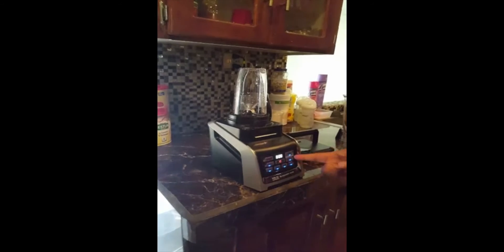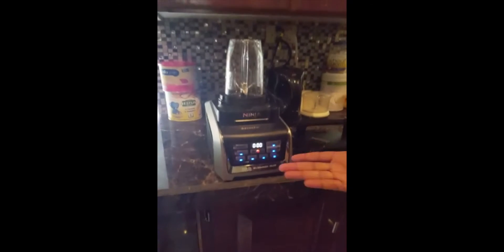Ninja BL641 Blender DUO with Auto-iQ Technology Review & User Manual | Nutri Ninja Blenders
Add to your cart now - SAVE up to 70% on Amazon

I already own a Ninja Blender that I just love and cannot live without! I needed another for my brother who was about to have some major dental surgery and would be unable to eat "normal" foods for several months. It made perfect sense to get another Ninja This blender is a step above mine and holy moly I am impressed! We have pureed all types of things that we had no idea we would be able to. We have blended scrambled eggs, oatmeal, and bread and have even cut up chicken and pork chops as tiny as we possibly could and then added veggies and protein powders. It blends all this up perfectly smoothly. Since he is a severe type 1 diabetic, it was imperative he be able to get the best nourishment possible. This blender has been a Godsend and has allowed him to "eat" / drink without any problem. His dentist was taken aback at how good he looked and asked how he managed to not lose any weight. He told her all about this Ninja blender and how amazing it was. She asked for details and said she would highly recommend this Ninja to all her patients that would have this type of surgery. Thanks, Ninja for making such wonderful products!

Ninja Nutri Blender Duo with Auto-iQ, 72 oz, Black